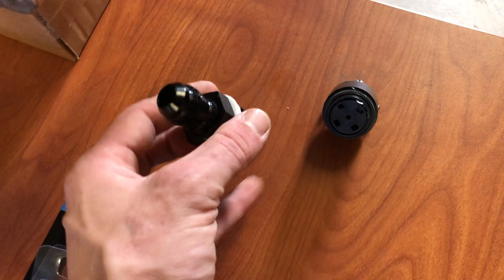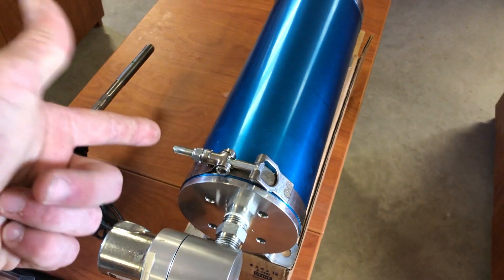Accusump for the SRT-4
Save your engine with Accusump, and extend its life with the Pre-oiling feature.

* I said in the video that the inner tie rod boots had to be rotated to allow the hose to go under the rack, that will not work, I apologize.

Heres is the parts list of what I used:

Oil Filter Sandwich Adapter
(IMPORTANT INFO): I made a mistake with this part but i made it work. You need a sandwich adapter that allows oil to go straight through to oil filter. This one does not do this. It has 2 ports that require the oil from the filter housing to go through an oil cooler or a loop with a T to allow hook up for accusump. This is abit unnecessary so i took a drill bit and drilled straight through, to allow the oil to go straight through to the filter and provide oil pressure to accusump. I could still install an oil cooler down the road using the other oil pan fittings.

(Fitting from Adapter to Hose)

(Plug for Unused Port on Oil filter sandwich adapter)

(This is the 45s for Hose)

Accusump Part#s

24-026 Oil Accumulator 2 Qt No Valve

(Mount Clamps)
24-200 Mounting Clamps Steel For 2/3 Qt Oil Accumulator

(EPC Valve with Pressure Switch)

24-271X Accusump Pro Version Electric Pressure Control Valve 20-25 Psi)

(90 degree turn from EPC valve to Hose

(Bulkhead Fitting)

(Hose End Fitting to EPC Valve)

(Ptfe Hose)